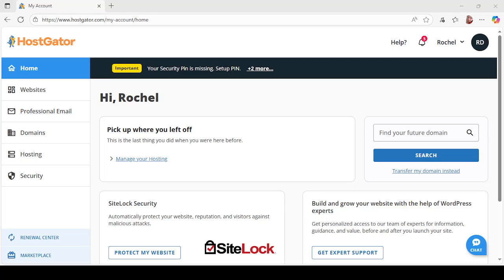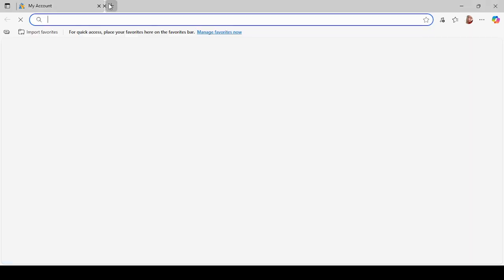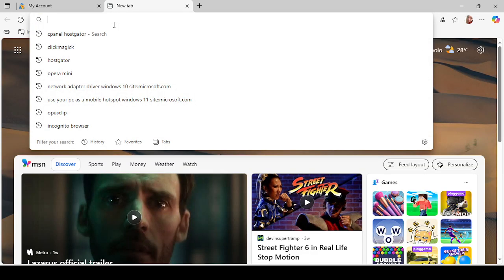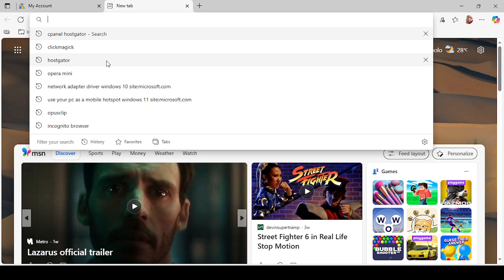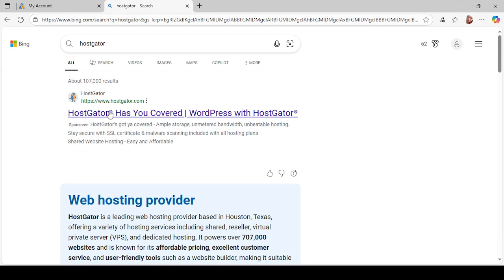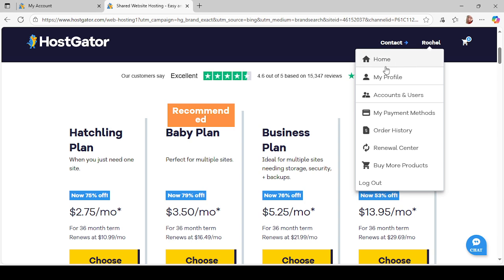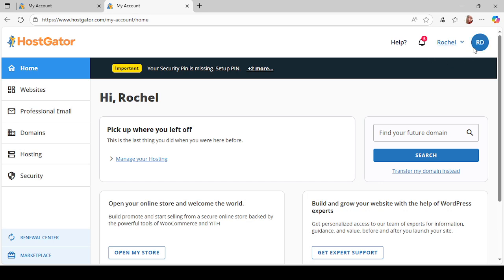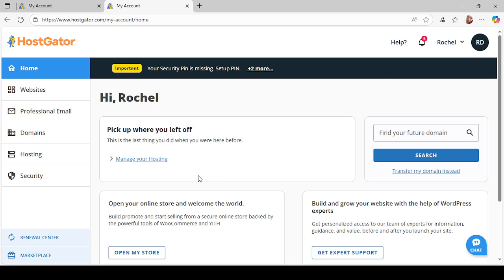How To Transfer a Domain From Namecheap to HostGator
Want to move your domain from Namecheap to HostGator without any hassle? 🚀 In this guide, we’ll show you exactly how to transfer a domain from Namecheap to HostGator step by step. Whether you’re setting up a new website or consolidating your domains, this tutorial makes the process fast, simple, and stress-free.

By following this guide, you’ll learn:
✔️ How to unlock your Namecheap domain for transfer
✔️ How to get your domain’s EPP/authorization code
✔️ How to initiate the transfer in HostGator
✔️ Tips to avoid downtime and ensure a smooth domain migration

Perfect for beginners and professionals alike, this tutorial ensures your domain transfer is secure and successful.